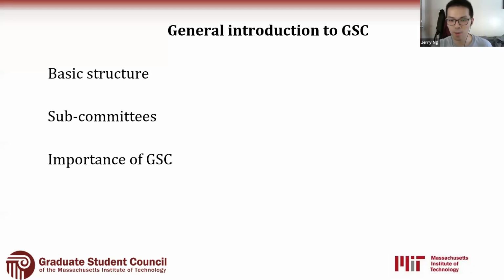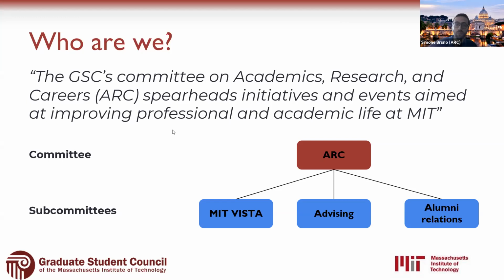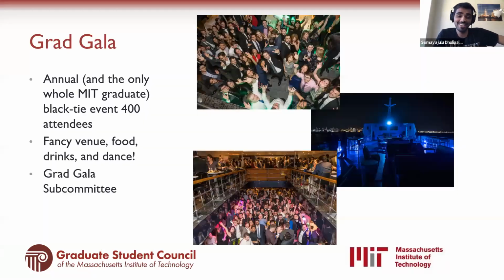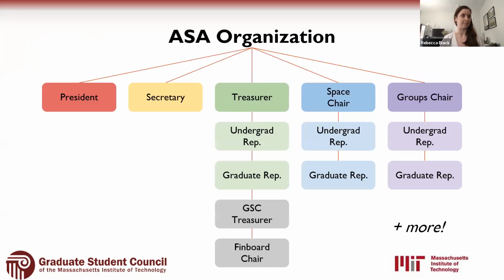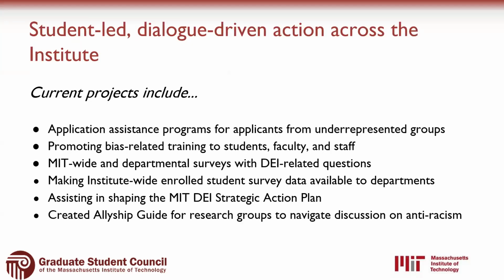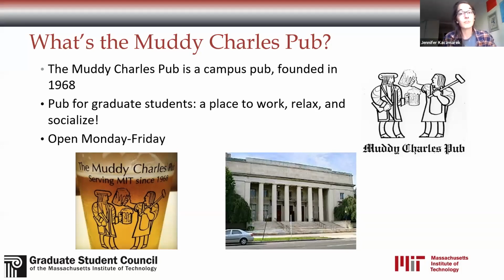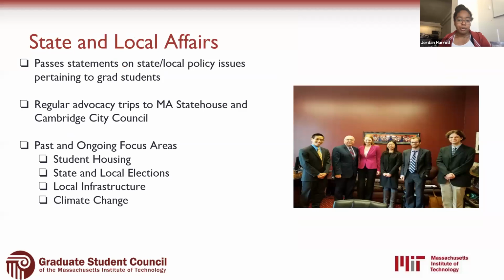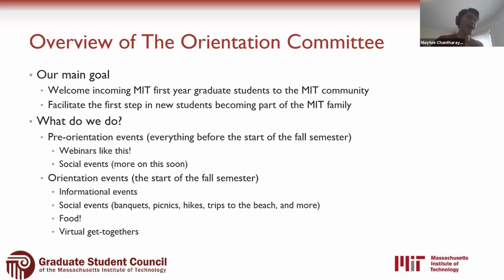GSC Orientation -Welcome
The webinar will introduce you all to the Graduate Student Council (GSC), explaining its function and roles in graduate student life.

There are many committees that fall under the GSC umbrella, and joining one is a great way to get involved with the MIT community!